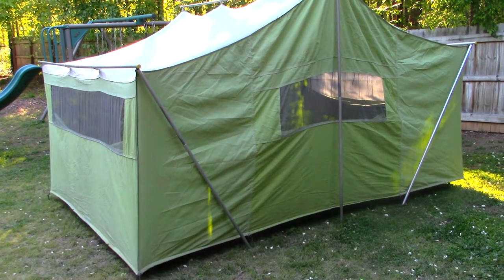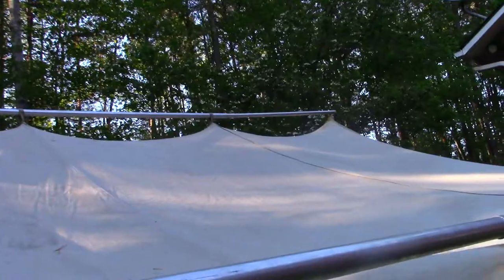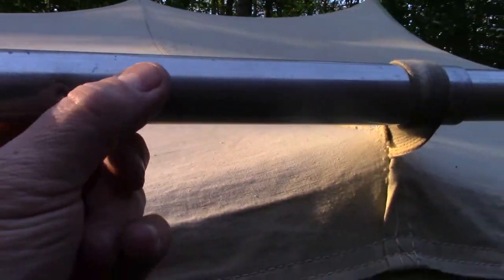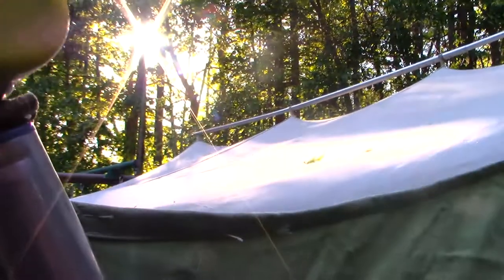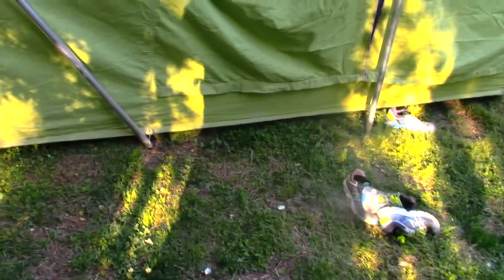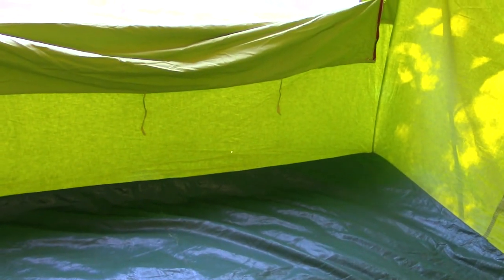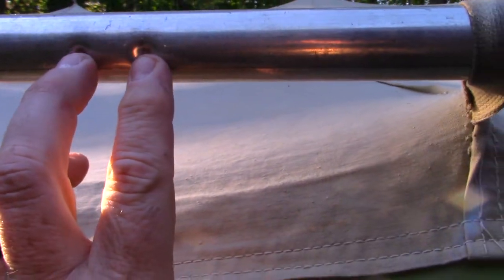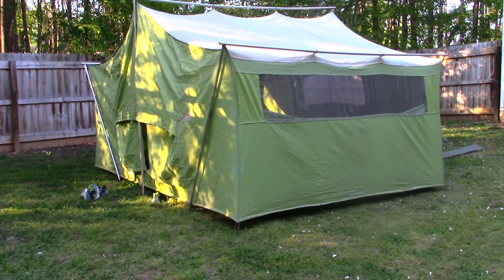COLEMAN AMERICAN HERITAGE CANVAS TENT, 8490-731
I show you how to put together the Coleman American Heritage 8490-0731. These are great tents and hard to find in good condition.

Here is the other video I spoke about in my video.